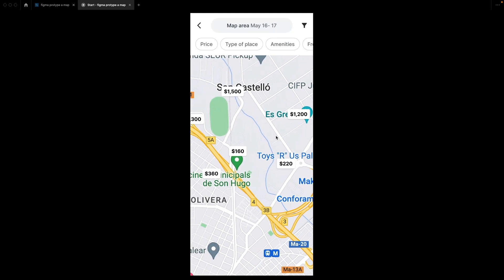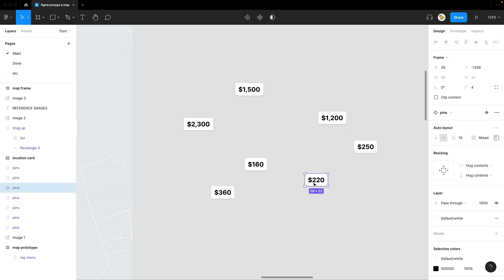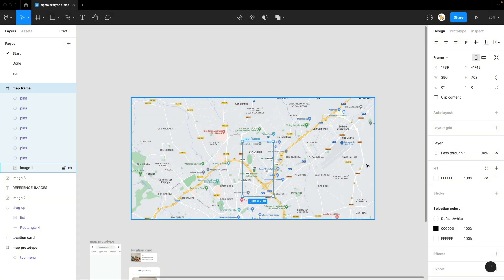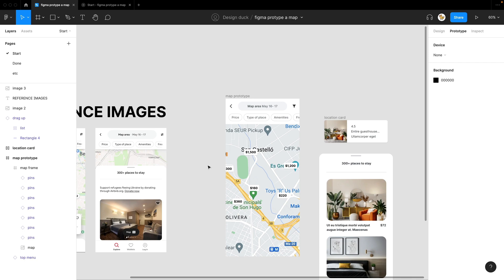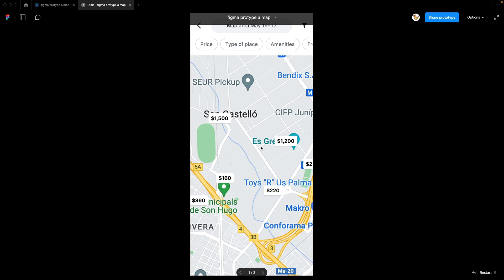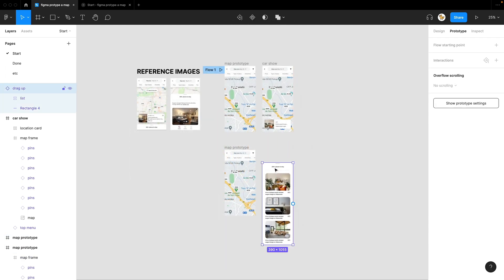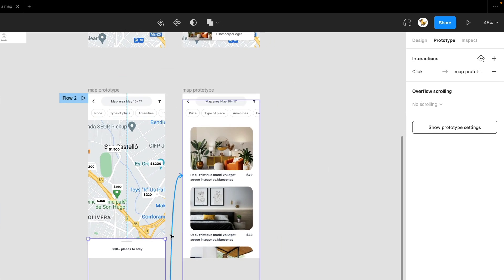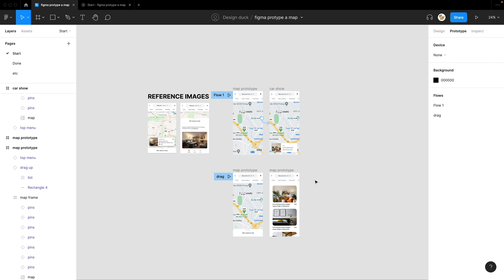Figma prototype tutorial: Airbnb Map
How to prototype a map in Figma. Using scroll and frames. Prototyping with drag and smart animate in Figma.

Chapters
Intro 0:00
Map Scroll 0:30
Click pin open card 2:45
Drag list with smart animate 4:11